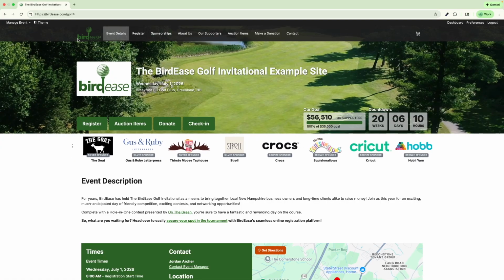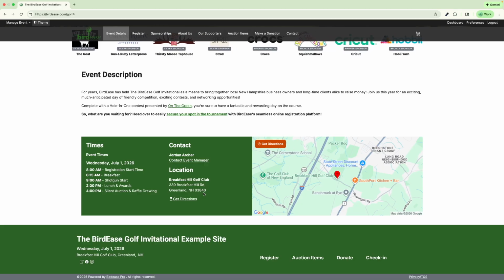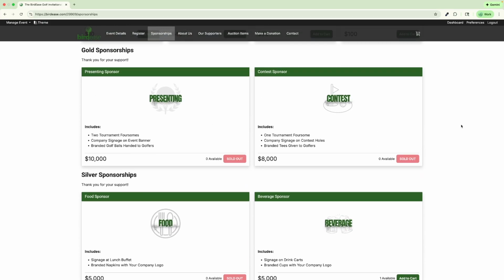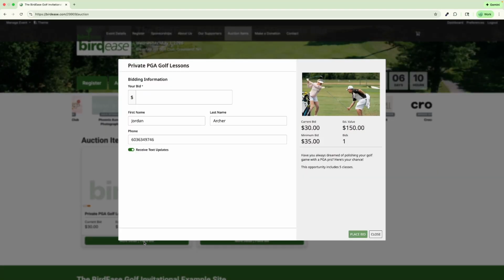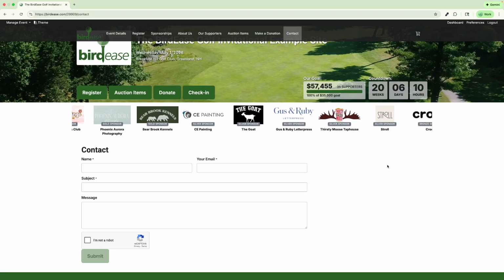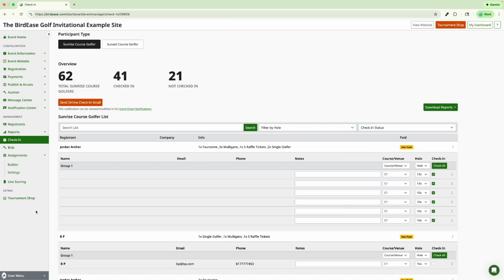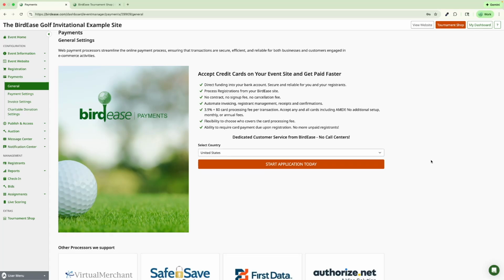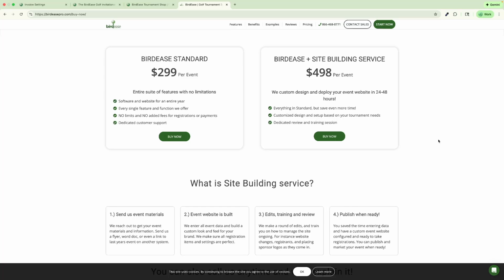BirdEase 2026 Platform Demo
Ready to take your golf tournament (or other fundraising event) to the next level? Check out this walkthrough of the BirdEase platform where we'll take you through customization, features, pricing, and more.

to sign up for your account and get started today!

Looking for a specific part of the video? Skip to your preferred chapter below.

0:00 Intro
0:10 Customization
1:12 Landing Page
2:04 Registration
3:05 Sponsorships
4:29 About Us
4:45 Our Supporters
5:00 Auction
6:13 Donations
7:02 Suite of Features
8:41 Tournament Shop
8:54 Online Payments
11:01 Platform Cost
12:13 Sign Up Today!